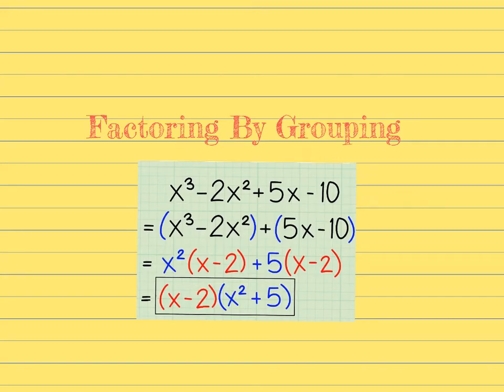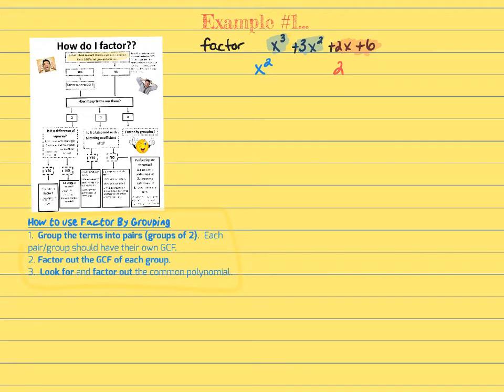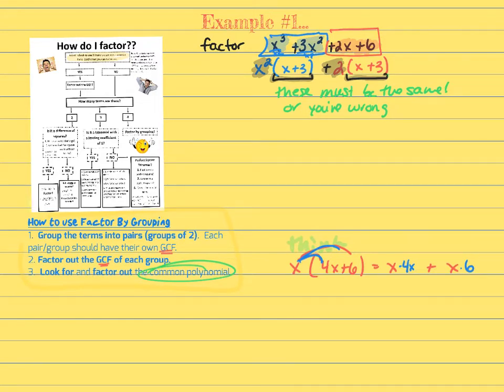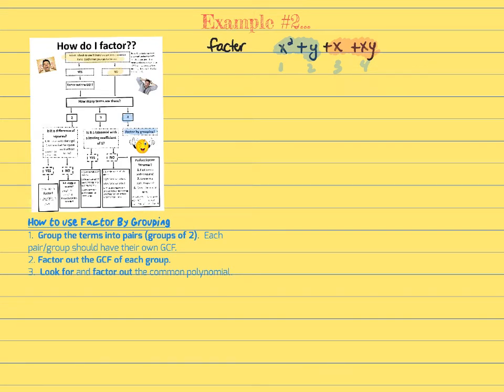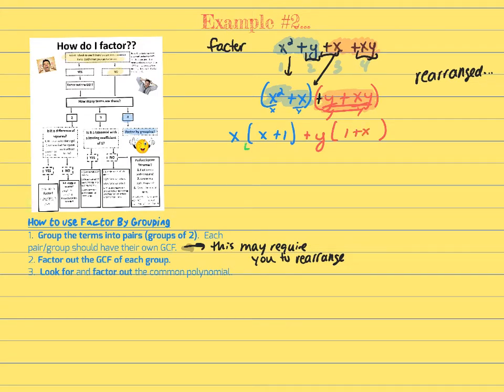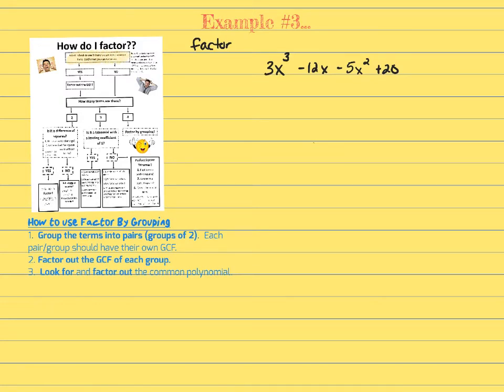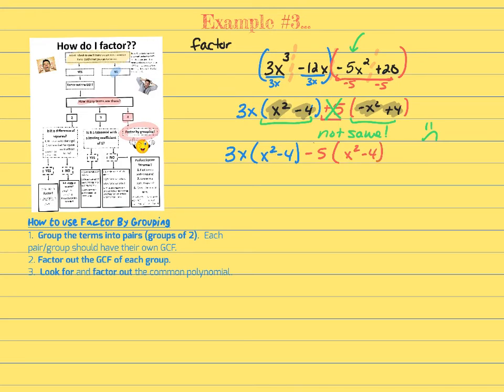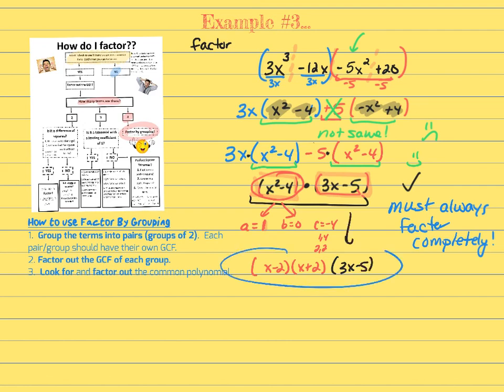7.8 - Factoring By Grouping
Use Factoring By Grouping to Factory Polynomials with FOUR terms!